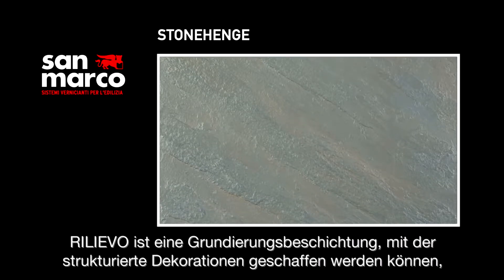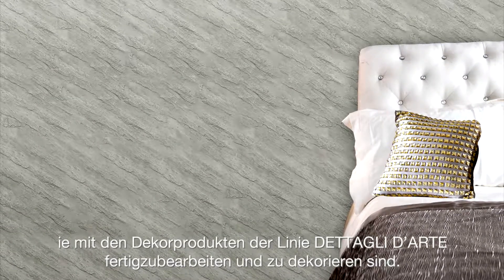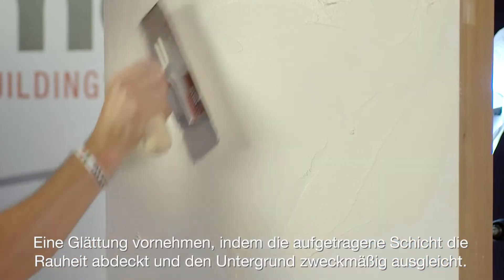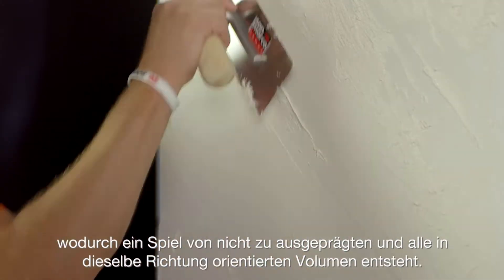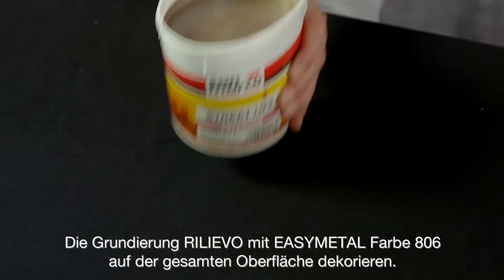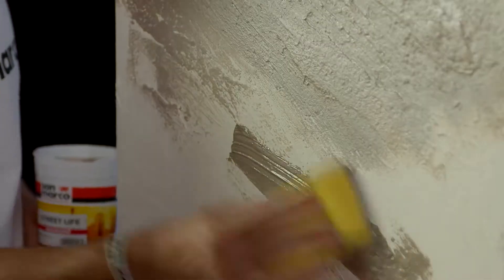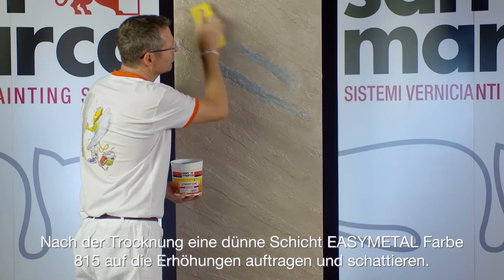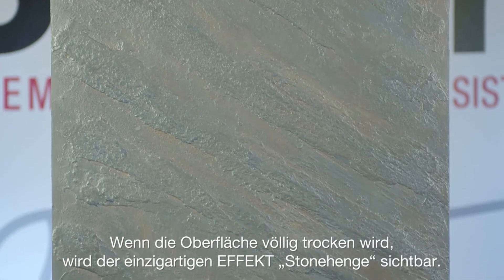Rilievo Stonehenge Effekt (Deutsch)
1. RILIEVO mit dem Edelstahlreibebrett auftragen.
2. Für den “STONEHENGE”-Effekt eine Glättung vornehmen, indem die aufgetragene Schicht die Rauheit abdeckt und den Untergrund zweckmäßig ausgleicht.
3. Nass auf nass Produkt auftragen und diagonal verarbeiten, wodurch ein Spiel von nicht zu ausgeprägten und alle in dieselbe Richtung orientierten Volumen entsteht.
4. Nach der Trocknung die Oberfläche glätten und übermäßige Erhöhungen mit dem Edelstahlreibebrett entfernen.
5. Die Grundierung RILIEVO mit EASYMETAL Farbe 806 auf der gesamten Oberfläche dekorieren und nach der Trocknung eine dünne Schicht EASYMETAL Farbe 815 auf die Erhöhungen auftragen und schattieren.